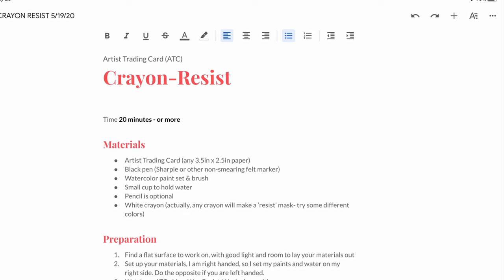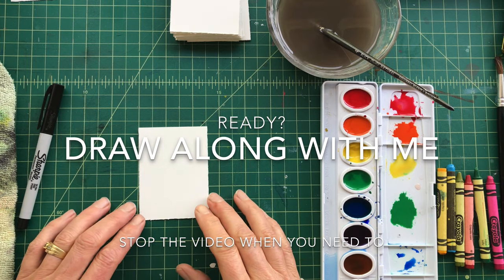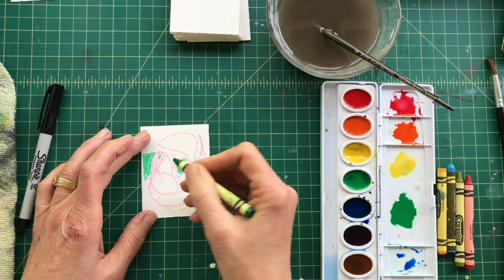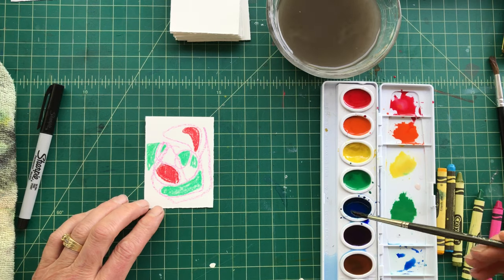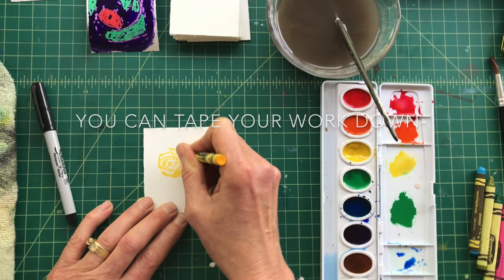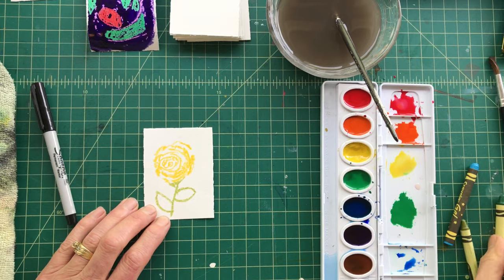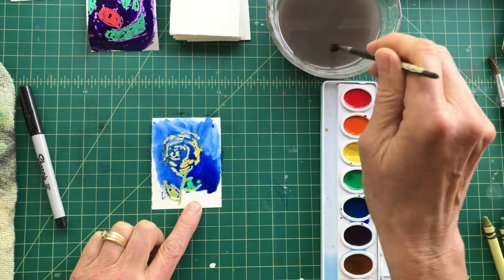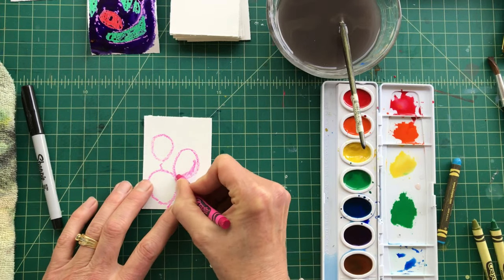Artist Trading Card Series: Crayon Resist (Video #3)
Drawing with crayon allows you to create a lot of detail and add variation of color. This project has you draw and then paint your background with a few washes of paint. It’s super fun to see the paint resist the colorful waxy crayon. Explore hundreds of designs using combinations of crayon and paint- enjoy!
Grade: 1st-adult (older students: add on to your work using pen, gel pen, glitter, collage items, etc.)
Remember to trade & collect your work with others!